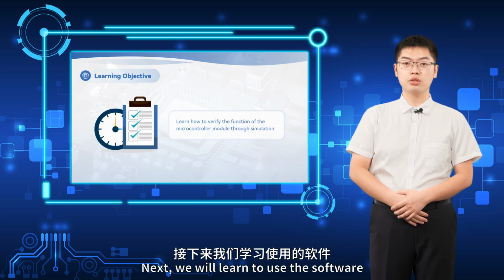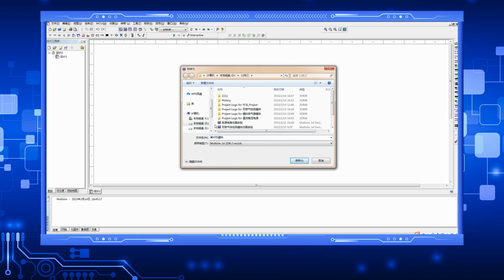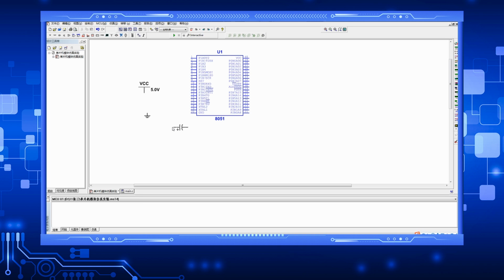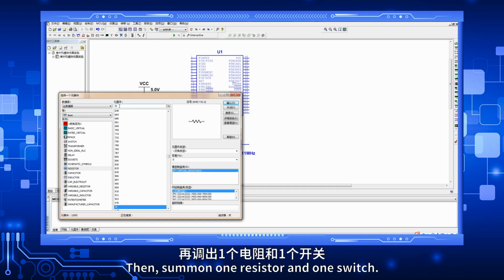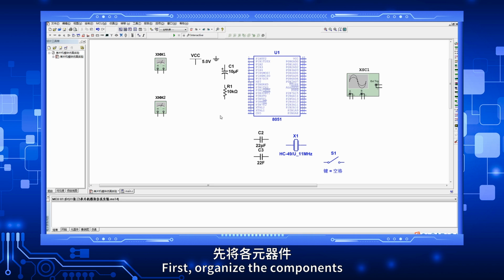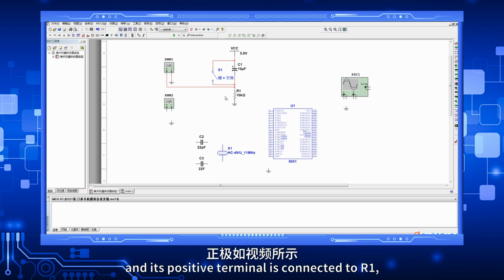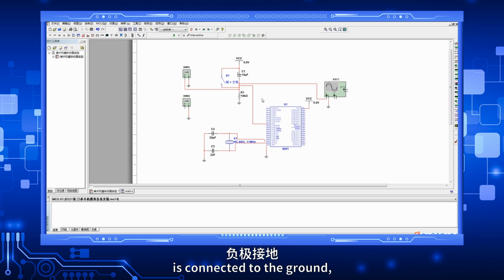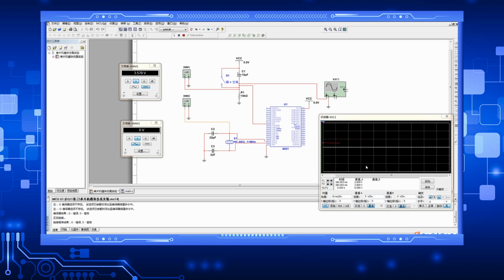6 2 Simulation Verification of Microcontroller Main Control Module Circuit